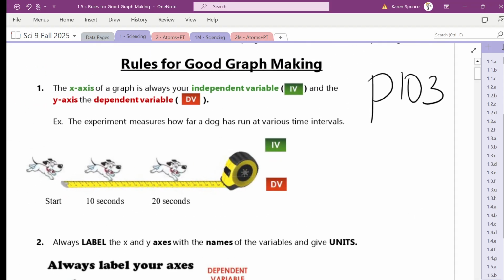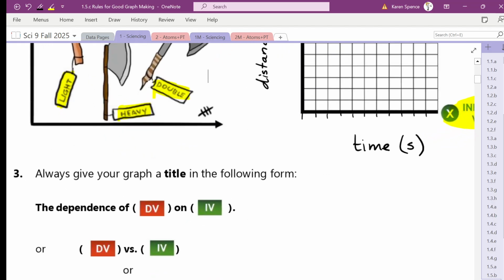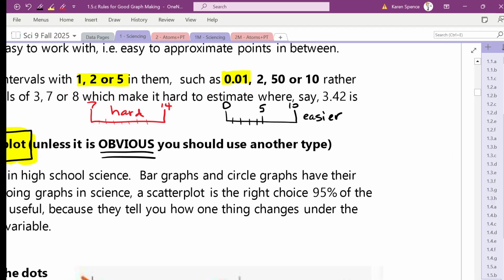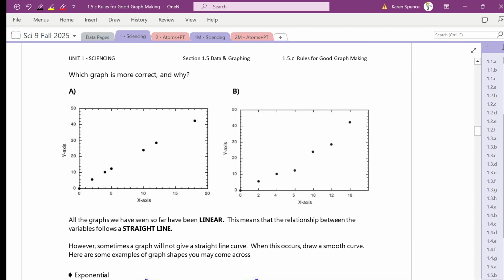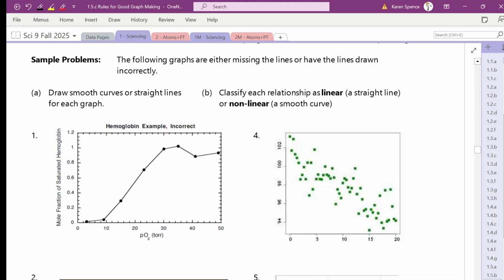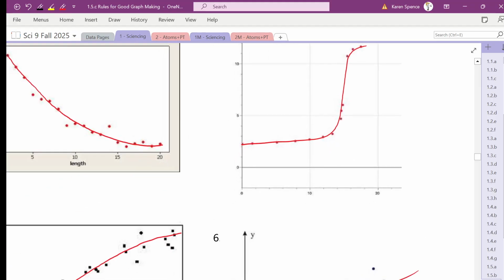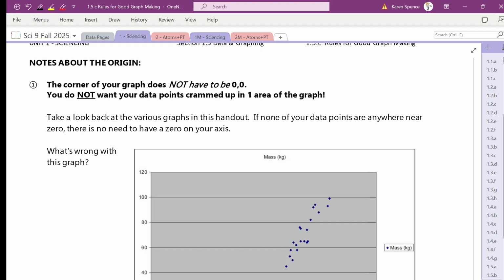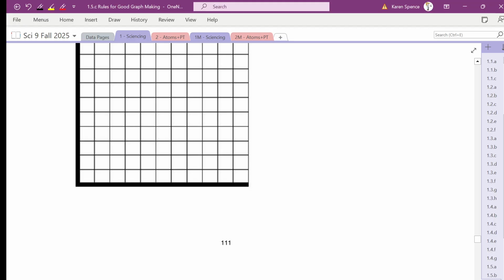2025-09-25 Rules of Good Graph Making